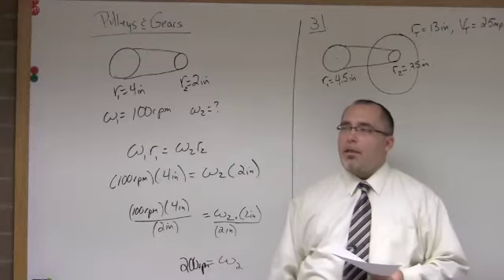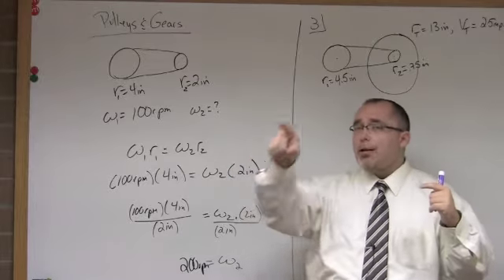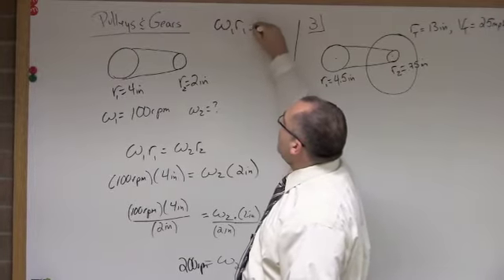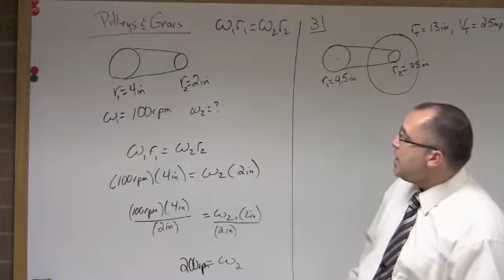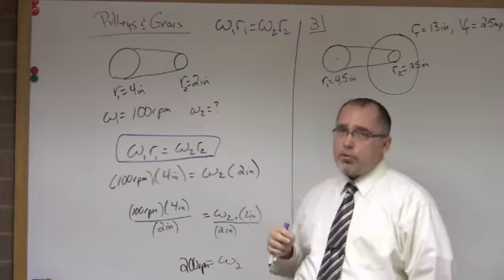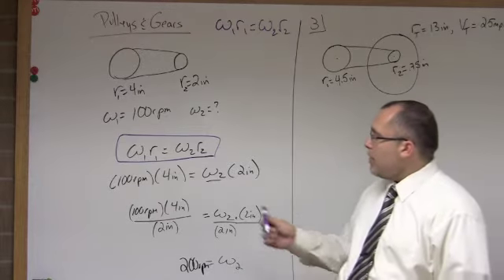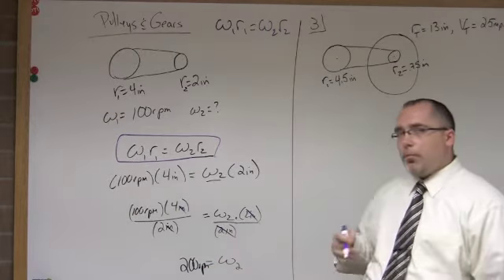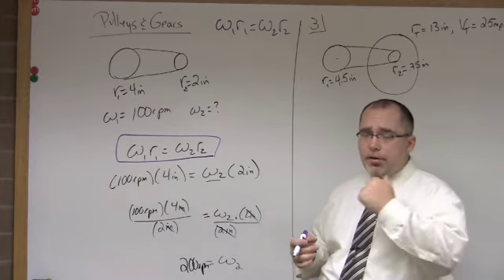Trig Online Mod 2 - some examples